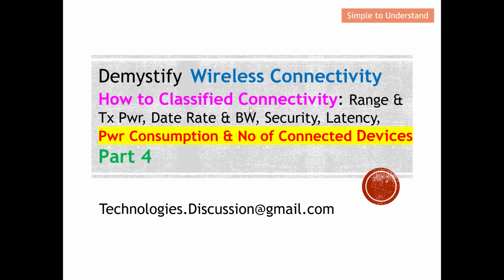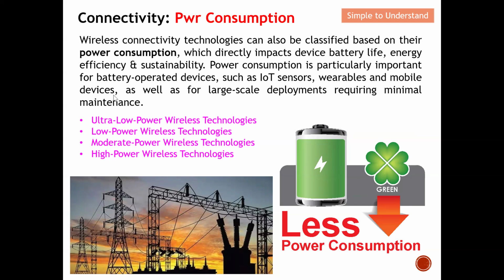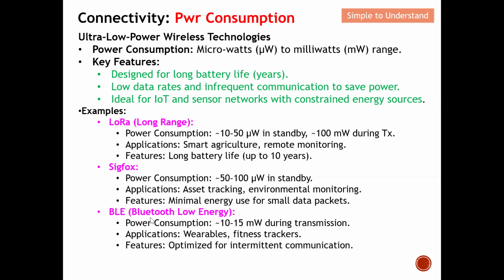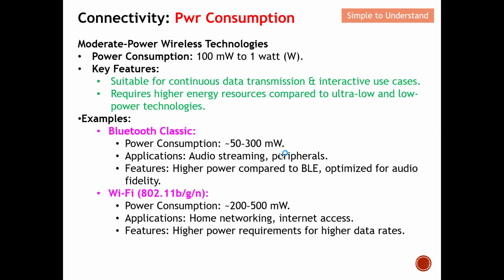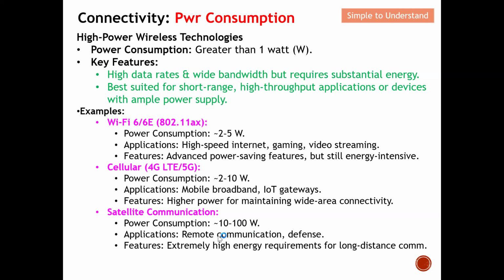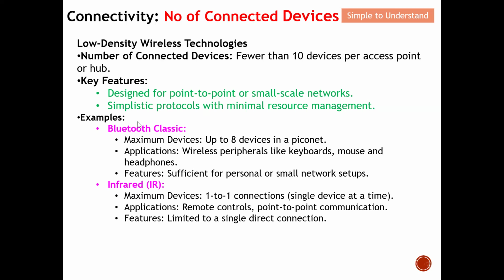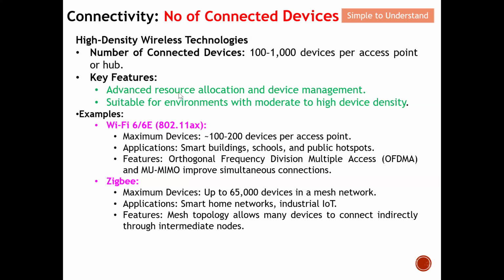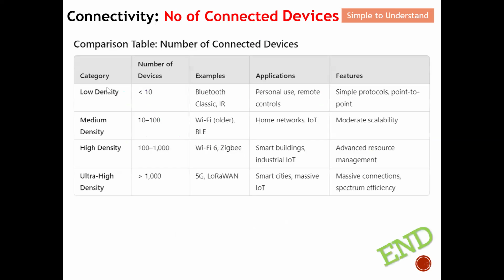Wireless Connectivity #4. Which Link Uses Lowest Power & Supports Maximum Devices? Comparison Guide.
How to Classify Communication: Power Consumption & Connected Devices Count.
Wireless Communication Segmentation: Power Usage & No of Device Count.

Wireless connectivity technologies can also be classified based on their power consumption, which directly impacts device battery life, energy efficiency & sustainability. Power consumption is particularly important for battery-operated devices, such as IoT sensors, wearables and mobile devices, as well as for large-scale deployments requiring minimal maintenance.

Ultra-Low-Power Wireless Technologies
Low-Power Wireless Technologies
Moderate-Power Wireless Technologies
High-Power Wireless Technologies

Ultra-Low-Power Wireless Technologies
Power Consumption: Micro-watts (µW) to milliwatts (mW) range.
Key Features:
Designed for long battery life (years).
Low data rates and infrequent communication to save power.
Ideal for IoT and sensor networks with constrained energy sources.
Examples:
LoRa (Long Range):
Power Consumption: ~10–50 µW in standby, ~100 mW during Tx.
Applications: Smart agriculture, remote monitoring.
Features: Long battery life (up to 10 years).
Sigfox:
Power Consumption: ~50–100 µW in standby.
Applications: Asset tracking, environmental monitoring.
Features: Minimal energy use for small data packets.
BLE (Bluetooth Low Energy):
Power Consumption: ~10–15 mW during transmission.
Applications: Wearables, fitness trackers.
Features: Optimized for intermittent communication.

Low-Power Wireless Technologies
Power Consumption: Milliwatts (mW) range.
Key Features:
Efficient for moderate data transfer and periodic communication.
Balances power consumption and functionality.
Examples:
Zigbee:
Power Consumption: ~20–100 mW.
Applications: Home automation, industrial IoT.
Features: Mesh networking reduces individual node power needs.
Wi-Fi HaLow (802.11ah):
Power Consumption: ~50–150 mW.
Applications: Low-power IoT, extended-range applications.
Features: Supports long-range, low-power communication.

Moderate-Power Wireless Technologies
Power Consumption: 100 mW to 1 watt (W).
Key Features:
Suitable for continuous data transmission & interactive use cases.
Requires higher energy resources compared to ultra-low and low-power technologies.
Examples:
Bluetooth Classic:
Power Consumption: ~50–300 mW.
Applications: Audio streaming, peripherals.
Features: Higher power compared to BLE, optimized for audio fidelity.
Wi-Fi (802.11b/g/n):
Power Consumption: ~200–500 mW.
Applications: Home networking, internet access.
Features: Higher power requirements for higher data rates.

High-Power Wireless Technologies
Power Consumption: Greater than 1 watt (W).
Key Features:
High data rates & wide bandwidth but requires substantial energy.
Best suited for short-range, high-throughput applications or devices with ample power supply.
Examples:
Wi-Fi 6/6E (802.11ax):
Power Consumption: ~2–5 W.
Applications: High-speed internet, gaming, video streaming.
Features: Advanced power-saving features, but still energy-intensive.
Cellular (4G LTE/5G):
Power Consumption: ~2–10 W.
Applications: Mobile broadband, IoT gateways.
Features: Higher power for maintaining wide-area connectivity.
Satellite Communication:
Power Consumption: ~10–100 W.
Applications: Remote communication, defense.
Features: Extremely high energy requirements for long-distance comm.

Wireless connectivity technologies can also be classified based on the number of connected devices they can support simultaneously. This is a critical factor in selecting a technology for applications such as IoT, smart homes, industrial automation, and public networks.

Low-Density Wireless Technologies
Medium-Density Wireless Technologies
High-Density Wireless Technologies
Ultra-High-Density Wireless Technologies

Low-Density Wireless Technologies
Number of Connected Devices: Fewer than 10 devices per access point or hub.
Key Features:
Designed for point-to-point or small-scale networks.
Simplistic protocols with minimal resource management.
Examples:
Bluetooth Classic:
Maximum Devices: Up to 8 devices in a piconet.
Applications: Wireless peripherals like keyboards, mouse and headphones.
Features: Sufficient for personal or small network setups.
Infrared (IR):
Maximum Devices: 1-to-1 connections (single device at a time).
Applications: Remote controls, point-to-point communication.
Features: Limited to a single direct connection.